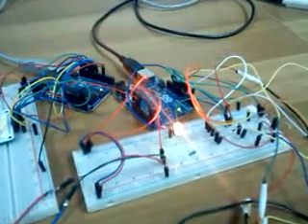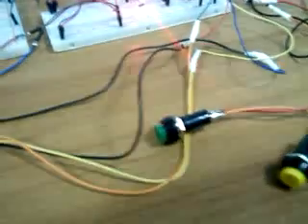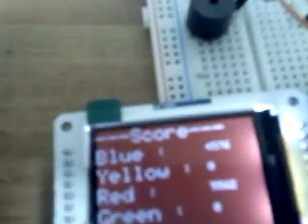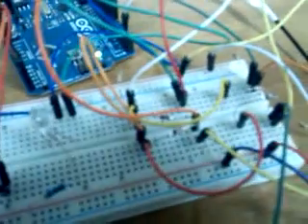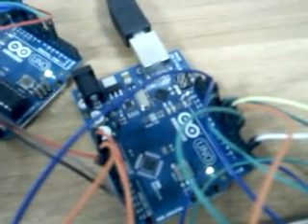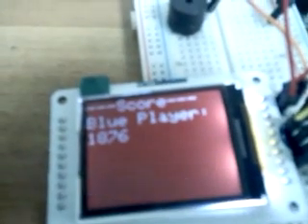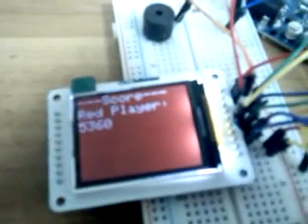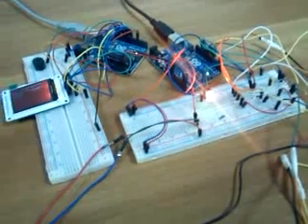LightGame: An arduino Response Game by Dr. Dasygenis Minas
Laboratory of Digital Systems and Computer Architecture of University of Western Macedonia, Greece.

Lightgame:
A multiplayer response game developed in arduino.

Development Team :
Efstathios Lymperidis
Thodoris Bais

Idea & Supervision :
Dr. Minas Dasygenis